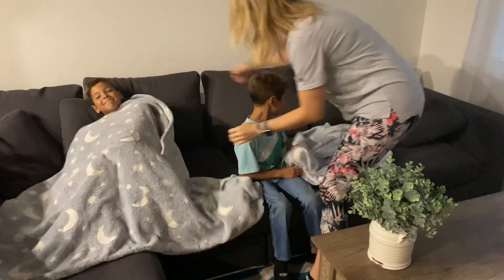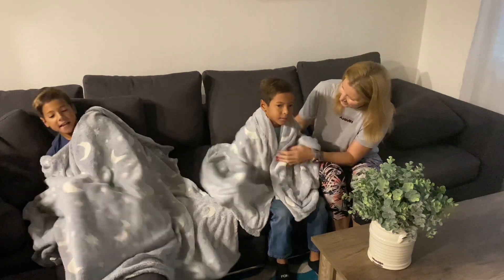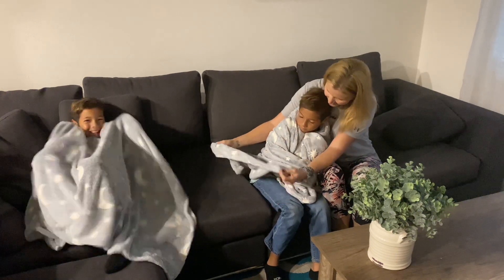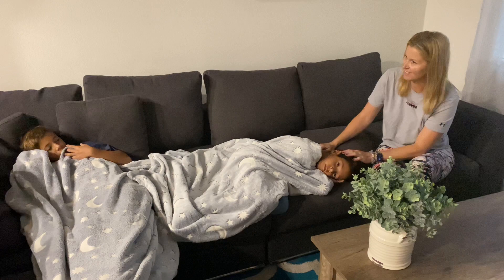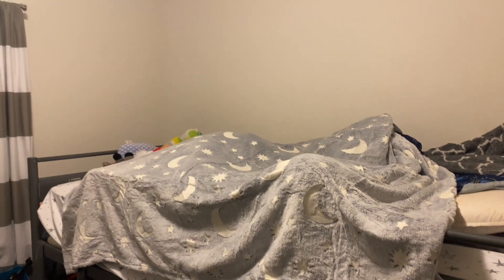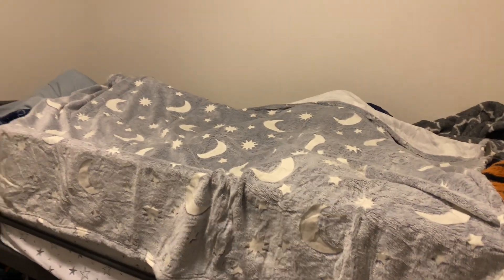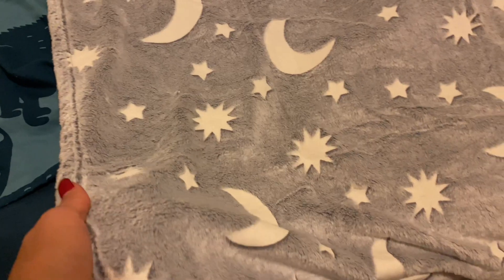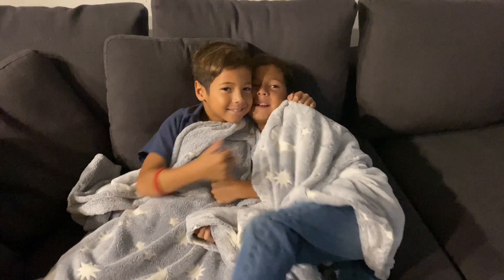Glow In The Dark Blankets | Our Review + Demo